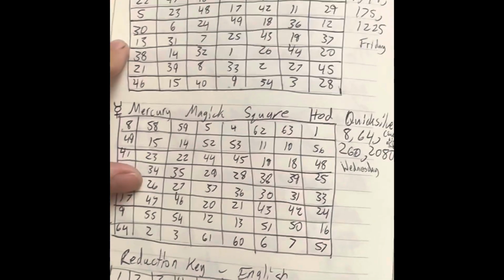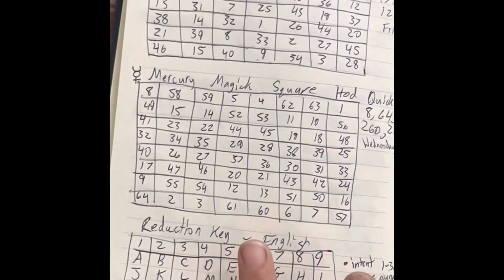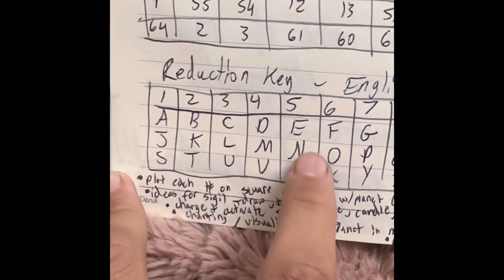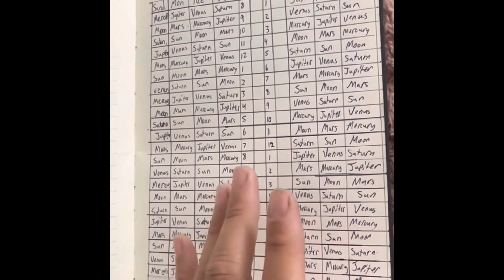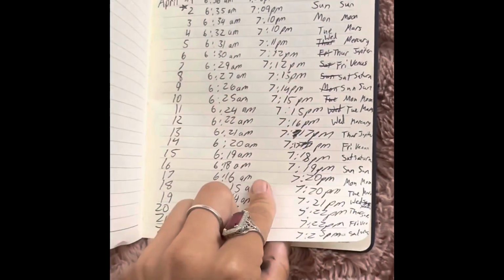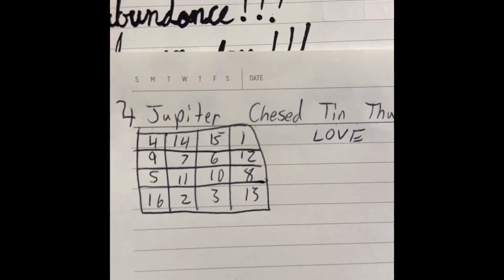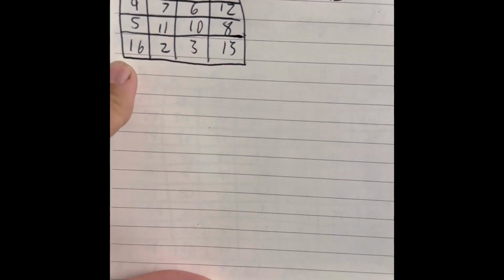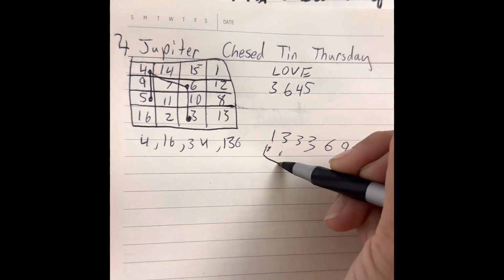Magick Squares/ Sigil Magick / Angel Magick / Angel Numbers / Planetary Magick & Hours Quick Guide